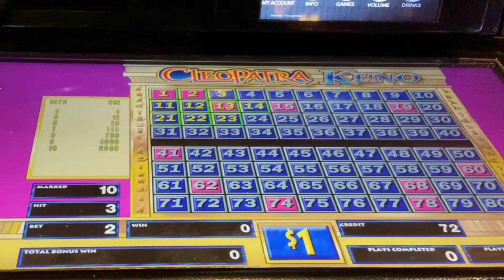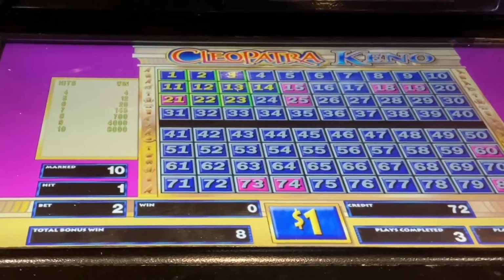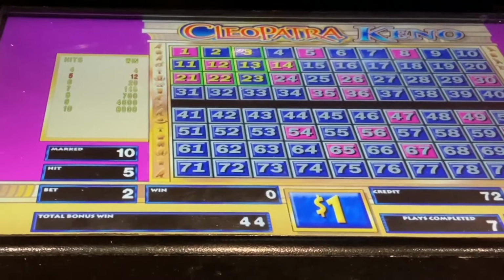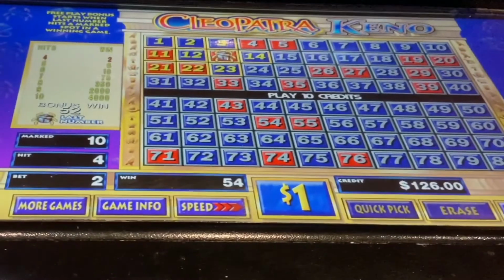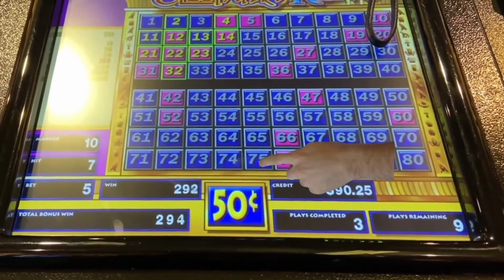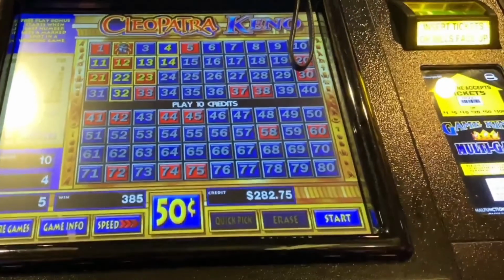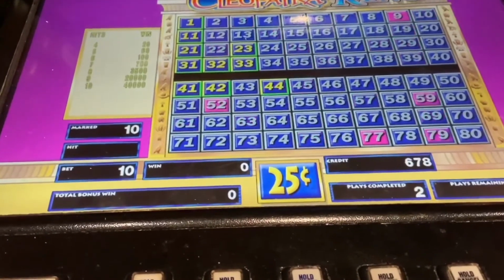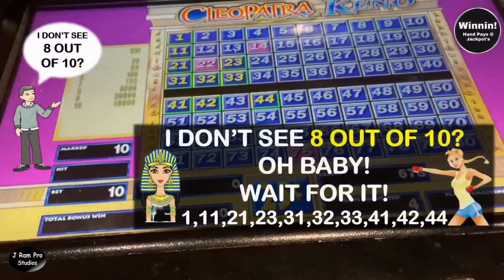How to Win! at Keno!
S7 E5
As healthy Senior Citizens we are back in the Casinos. Many of our friends have asked to see our Casino videos ... so we are going to share our Casino Experience's by using this YouTube Channel. We will also from time to time share with you our Winnin!